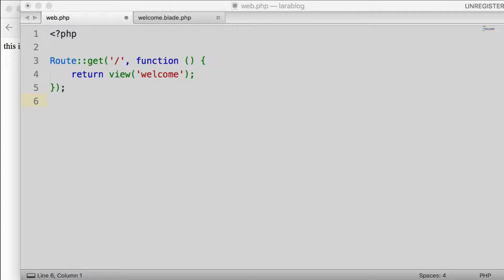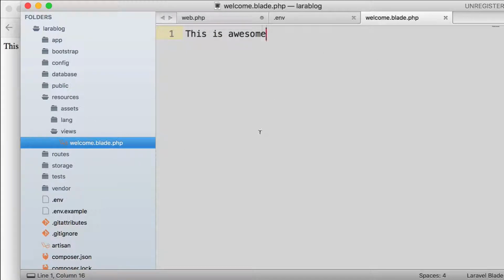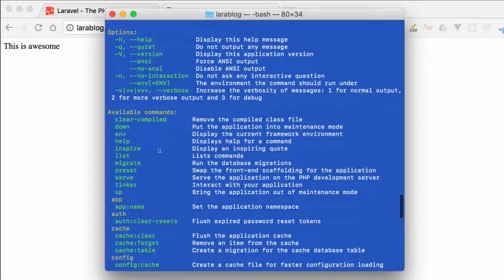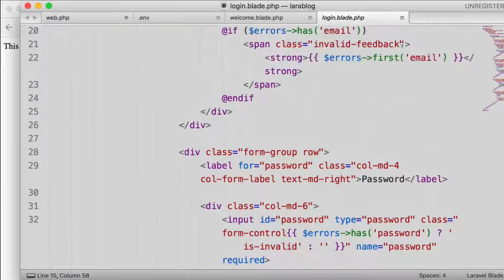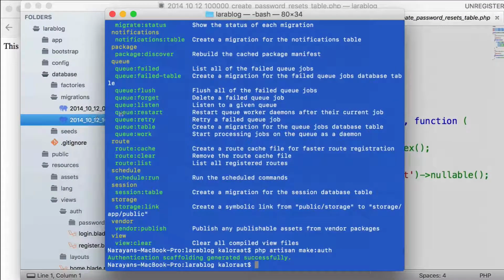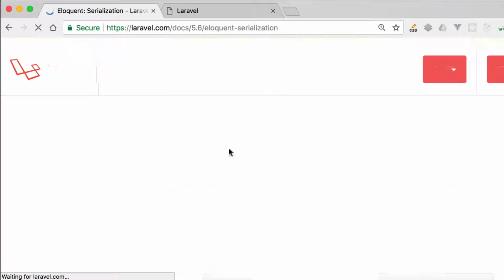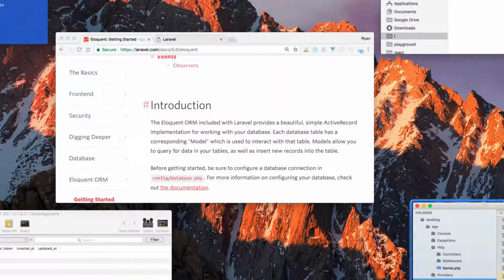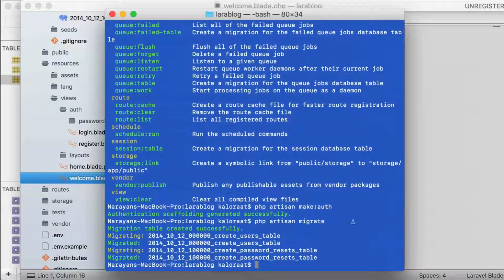2 Generating and understanding authentication